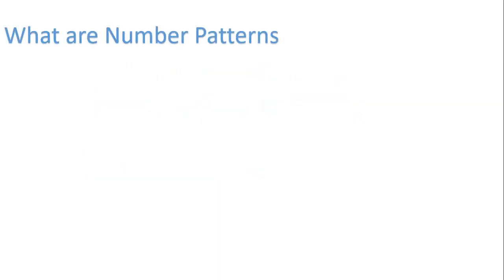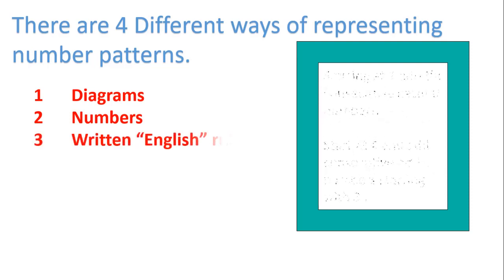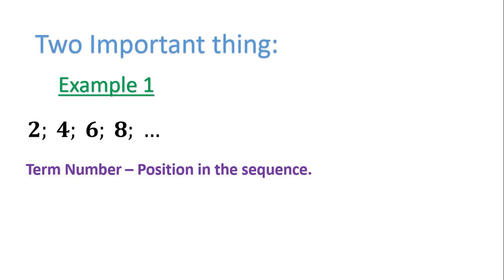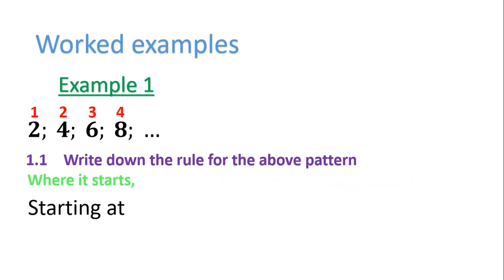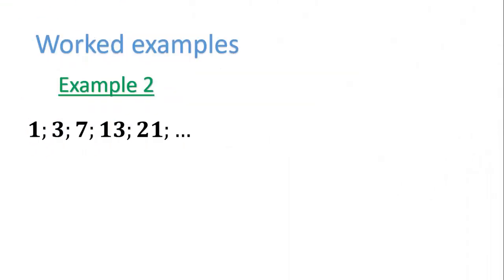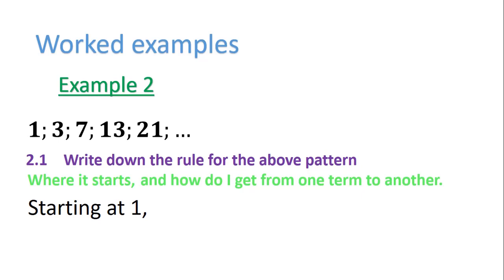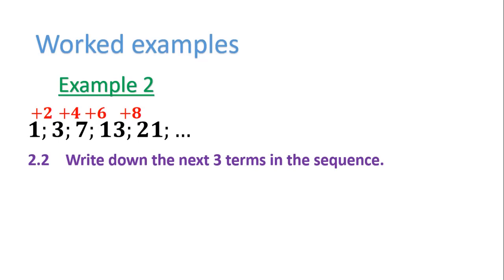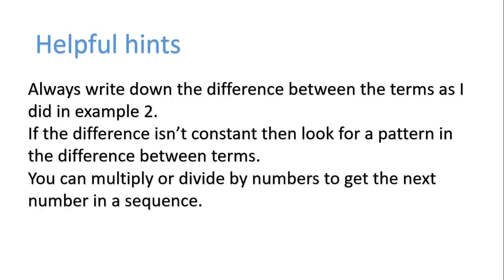01 Number Patterns - Introduction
In the first lesson on Number Patterns, Mr Becking revises what you learnt in grade 8 and works through examples to prepare you for Exercise 1.